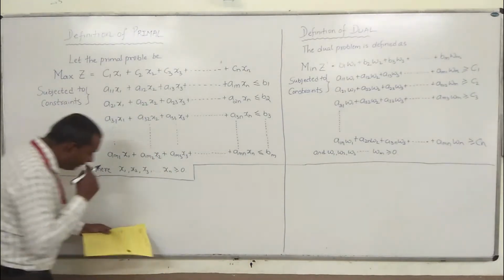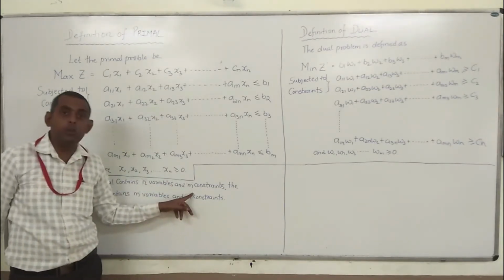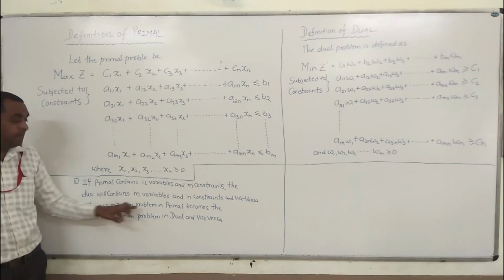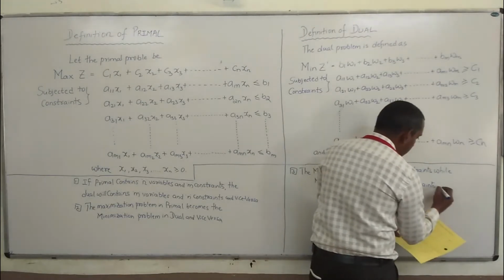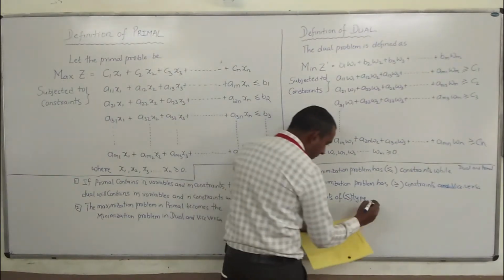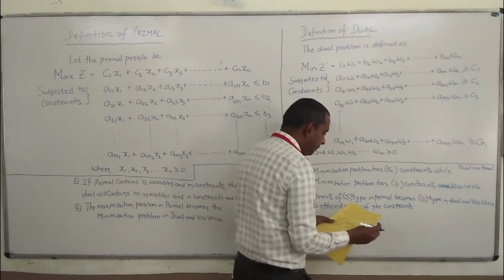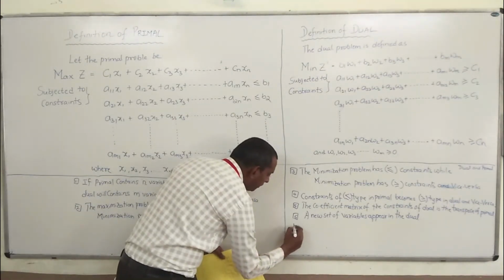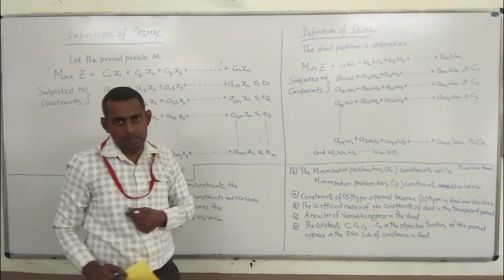OR 5 DEFINITION OF PRIMAL & DUAL PART 2